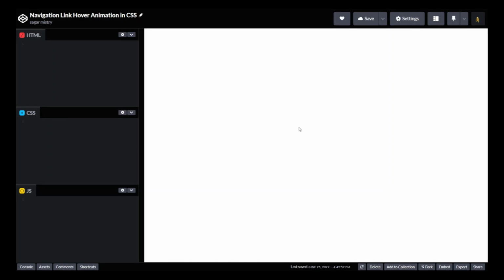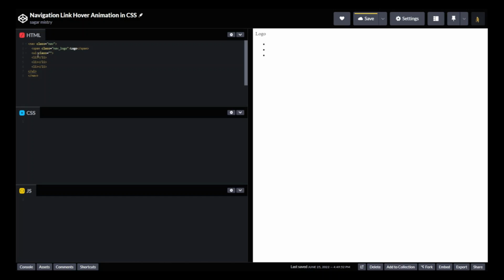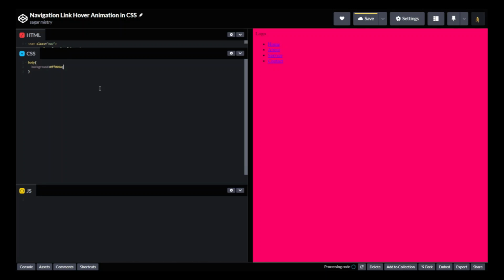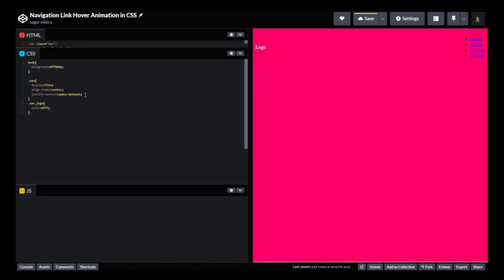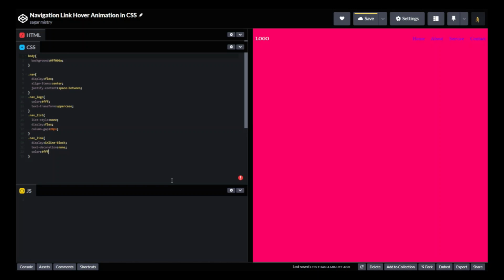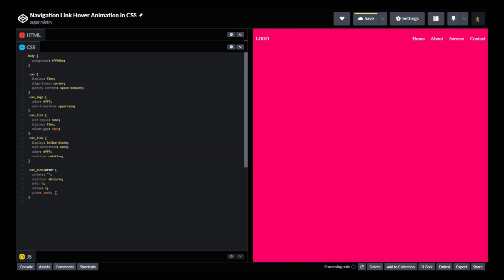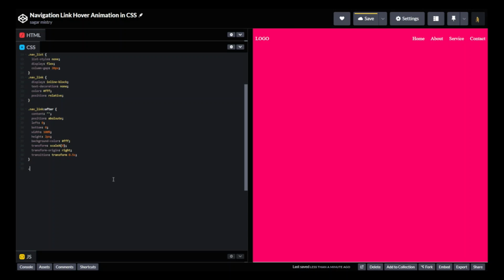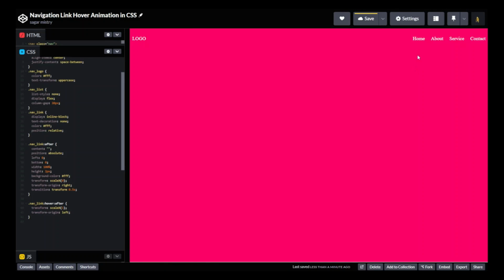How to animated navigation link on hover in CSS